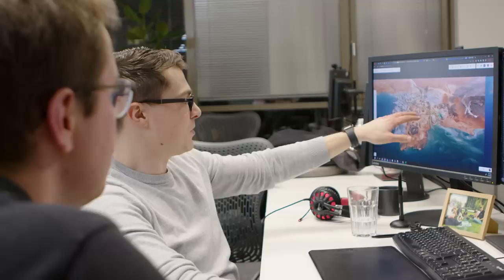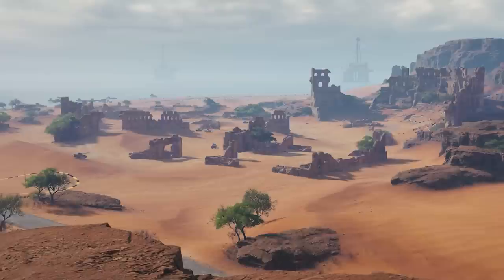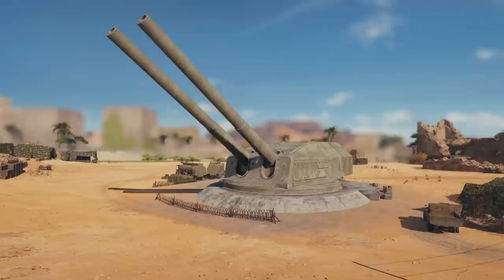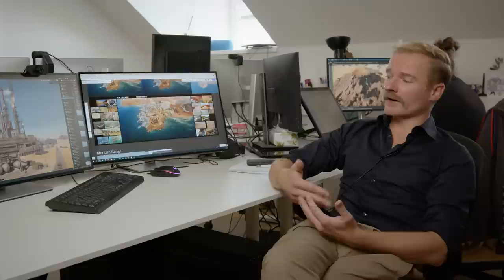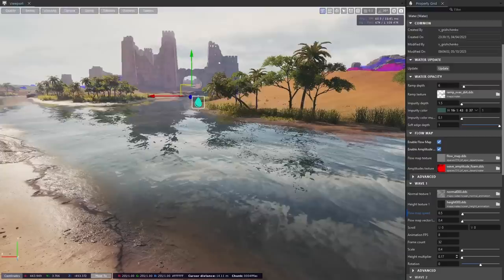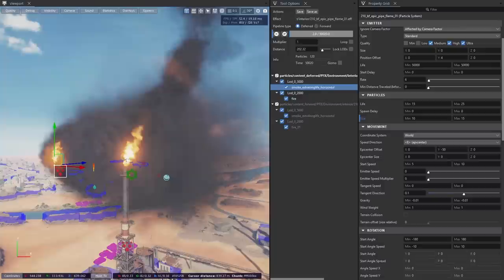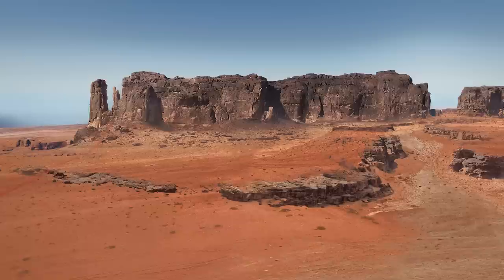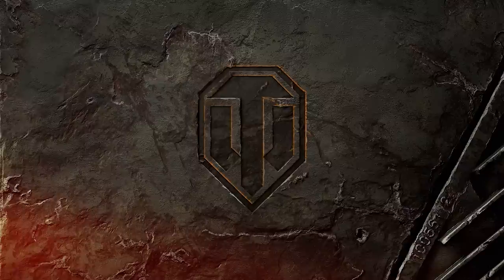Frontline: The Making of Fata Morgana Map!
Commanders, Frontline is already on! 😎 Do you like the new map? Come check out the making of Fata Morgana! Keyhand prepared a little tour through this fascinating process 🤩

00:00-00:41 Intro
00:41-01:33 Bongfish
01:33-03:26 Level Design
03:26-05:03 Map Stages
05:03-06:35 Level Art
06:35-08:54 Tech Art/Fun Police
08:54-11:51 VFX Art
11:51-14:40 Environment Art
14:40-15:08 Outro

Enjoy and roll out!